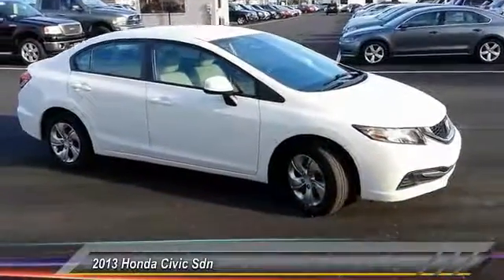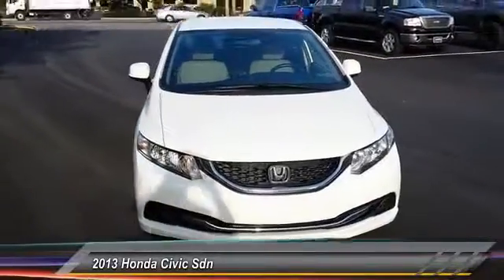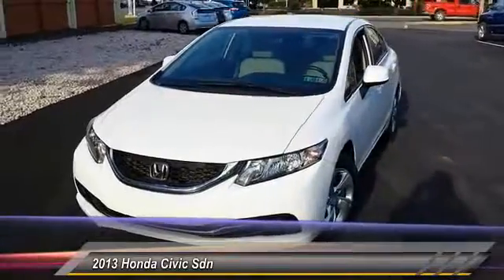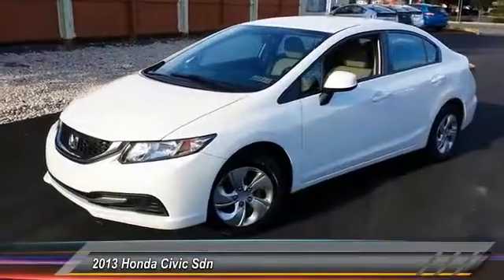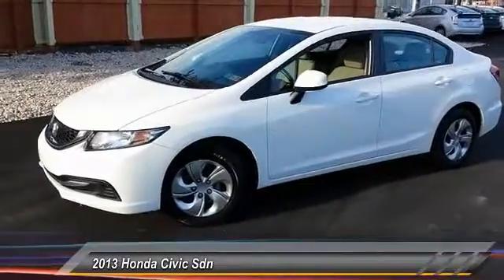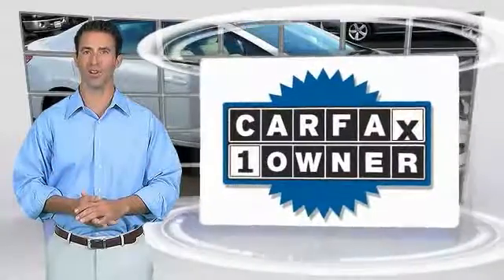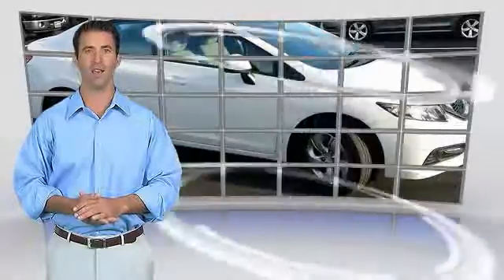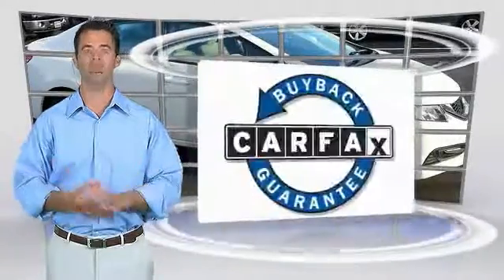2013 Honda Civic Sdn Lancaster PA 9832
2013 Honda Civic Sdn LX

*ONE OWNER*, Back Up Camera, *CLEAN CAR FAX*, *LOW MILES*, 39 MPG Highway, *NEW PA STATE INSPECTION and EMISSIONS*. Civic LX. Best color! In a class by itself! Previous owner purchased it brand new! Want to save some money? Get the NEW look for the used price on this one owner vehicle. This Civic has only been gently used and has VERY low miles. They don't come much fresher than this! AutoWeek reports the Civic strikes a pleasing balance between performance and daily comfort. *WE BUY CARS*. Great financing too at Auto One -- our team will work hard to get you attractive financing to suit your budget and lifestyle. Auto One employs Market Based Pricing. Don't wait-- vehicles like this never last long: Call, stop in, or apply online today!